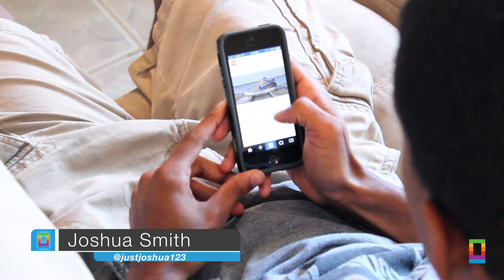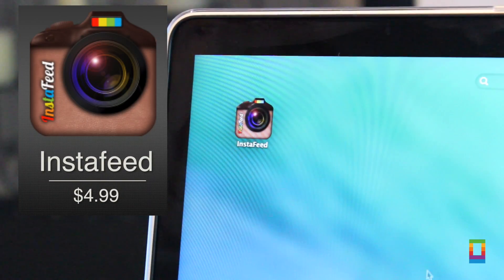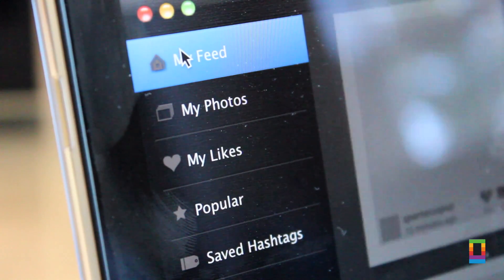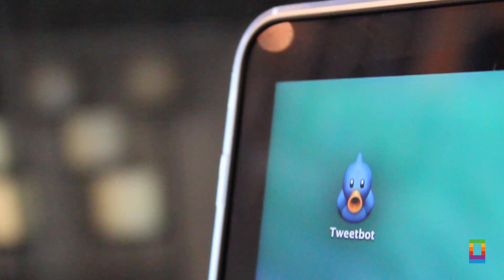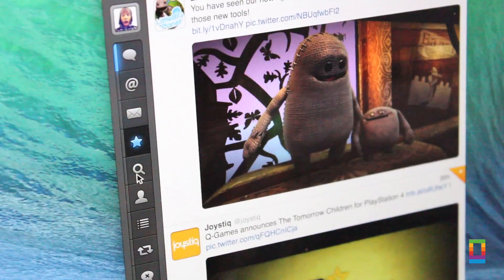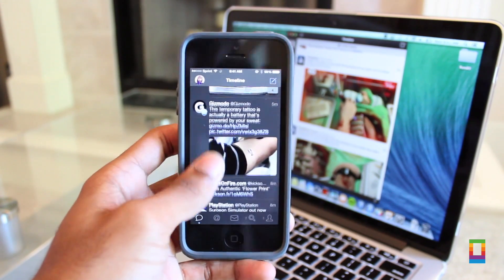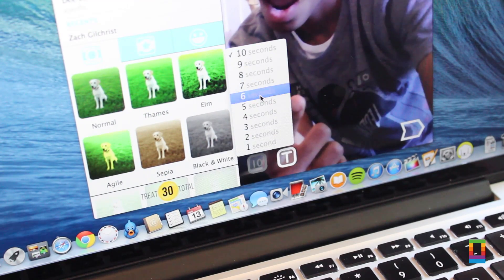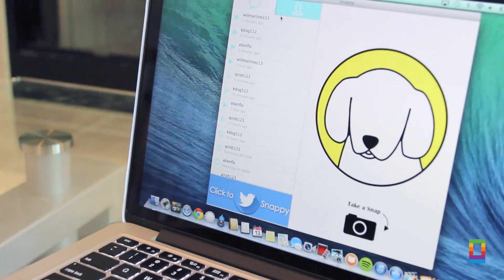Top Mac Social Media Apps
While looking at social media on your favorite iOS devices is smooth, making the transition to the Mac just isn't quite the same. Though there are plenty of top-notch applications for looking at Twitter or Snapchat on iOS, the social media gems on Mac can be hard to find.

In today's video, we'll show you the top social media apps for Mac so you can transport the fun from iOS to your desktop in the most efficient ways possible. Here's how to enjoy the fun of Snapchat, Instagram and more, all on your Mac by downloading some killer social apps.